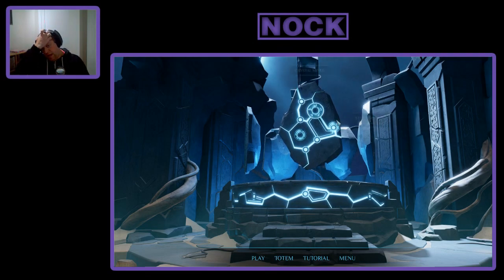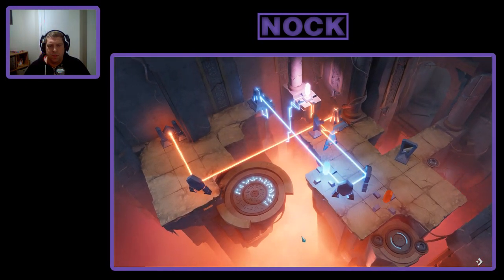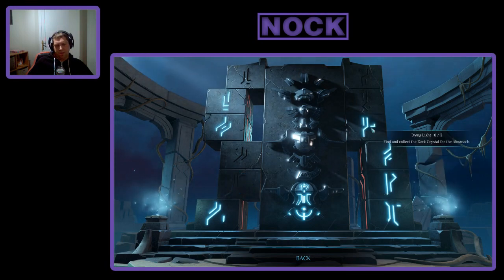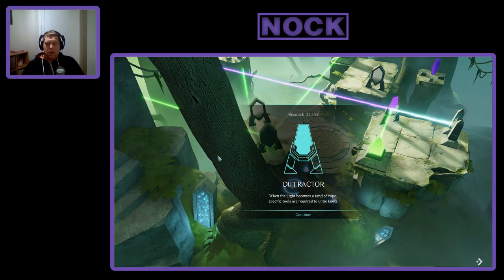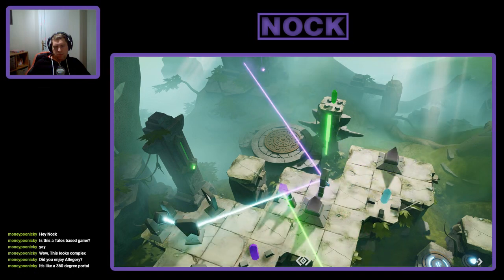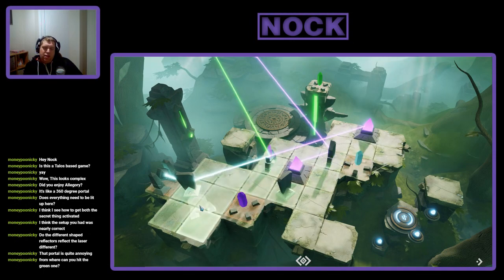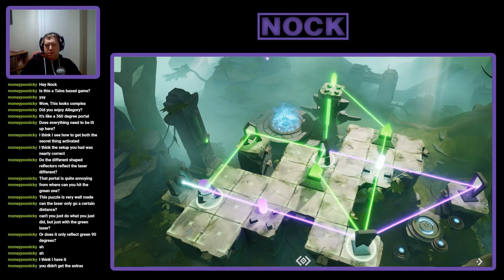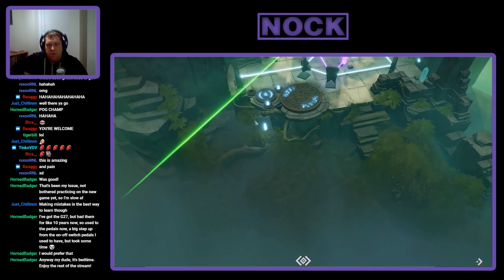Nock Plays | Archaica: The Path Of Light - Ep. #4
Archaica: The Path Of Light is an atmospheric puzzler with lasers and mirrors, that introduces a mystical and ancient world, full of challenging puzzles. In this game, we become the Light Bearer who is sent on a quest to walk the legendary Path of Light and save the world from impending disaster. We revive mysterious artifacts, explore secrets of an alien civilization, and discover the true destiny of The Path along the way through extraordinary realms.